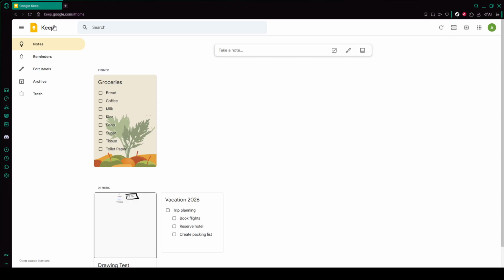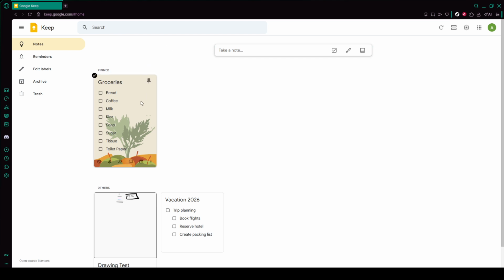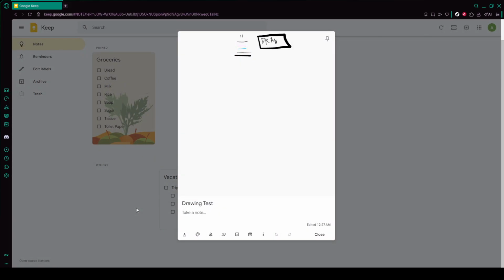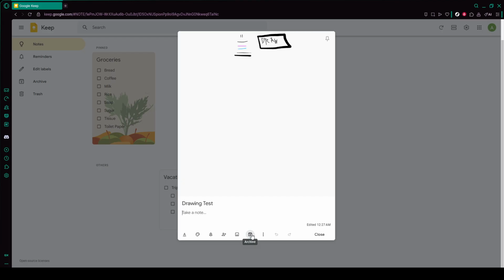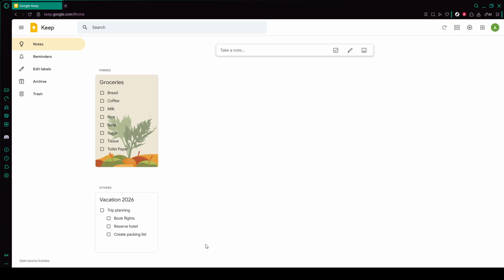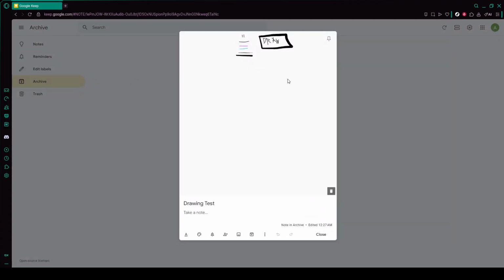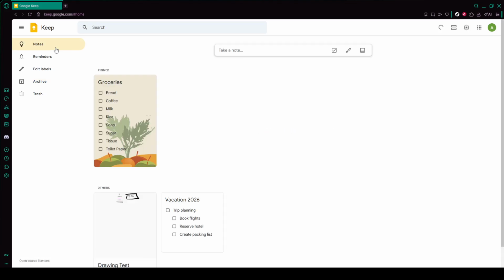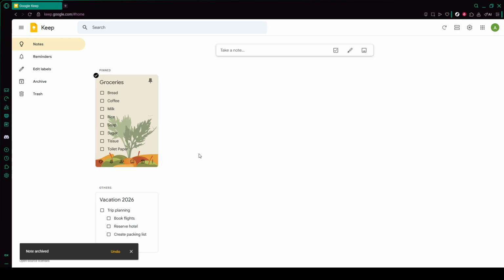How to Archive Notes in Google Keep 2026 (EASILY!!!)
In this comprehensive tutorial, we’ll explore the essential steps to effectively archive notes in Google Keep. This powerful tool is not only great for note-taking but also for organizing your thoughts, and understanding how to archive can significantly enhance your productivity.

By the end of this video, you will learn the best practices for archiving your notes, ensuring your important information is always accessible without cluttering your main interface. Watch till the end to master your Google Keep organization today!